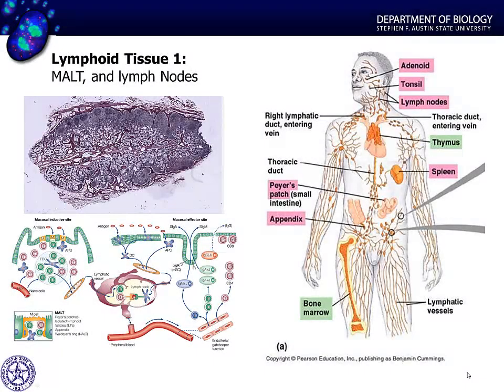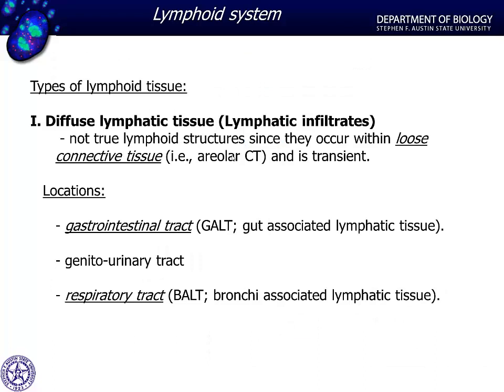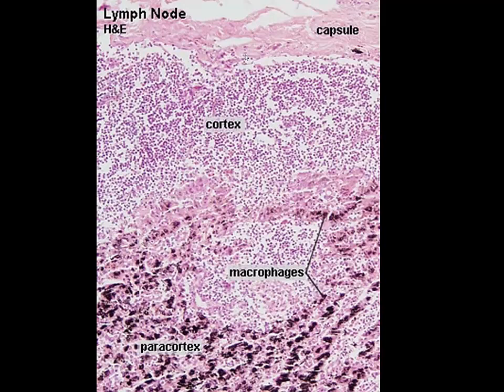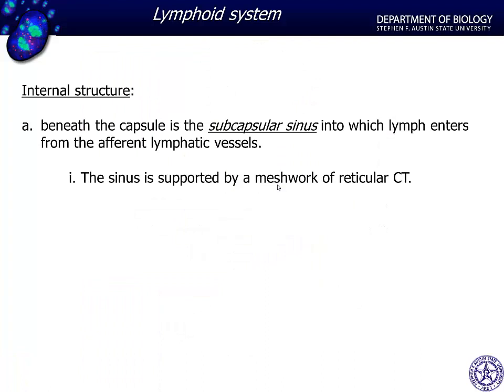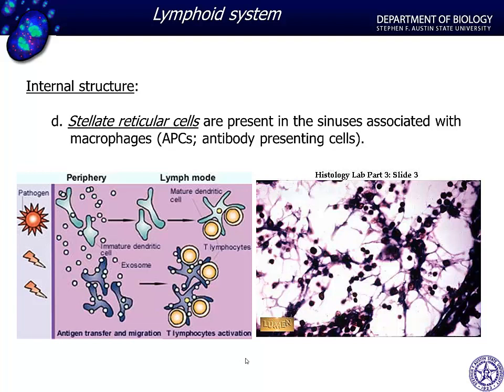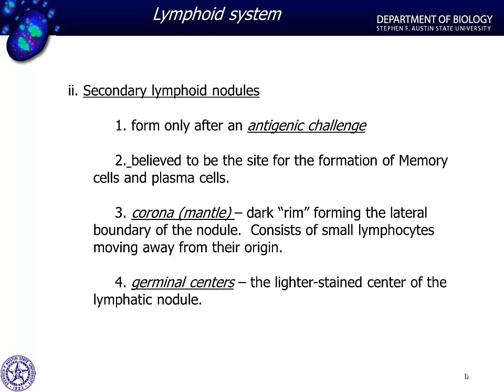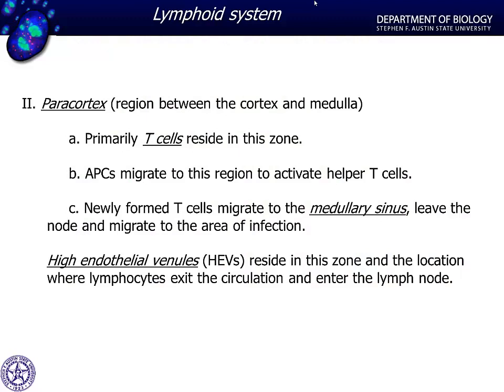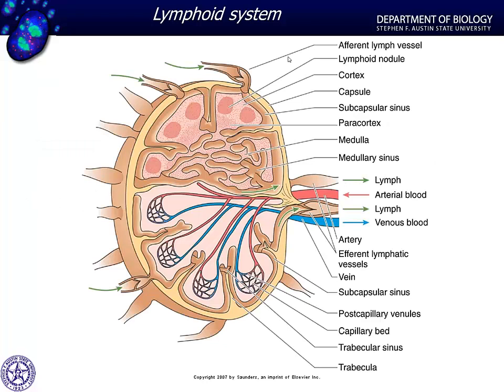lymphoid1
BIOL 4455 - Lymphoid 1